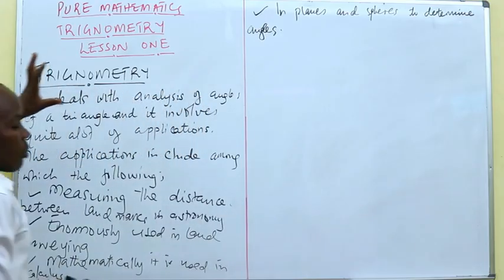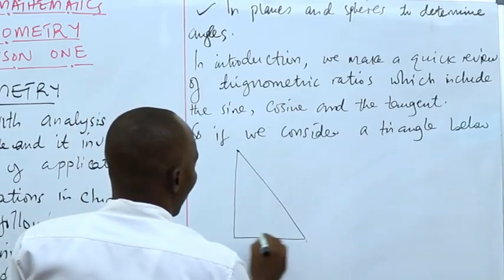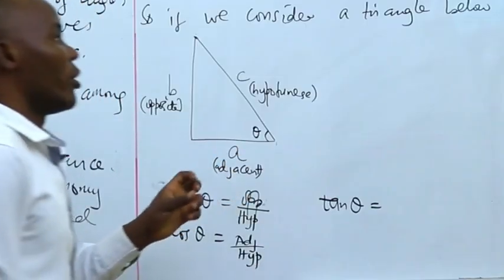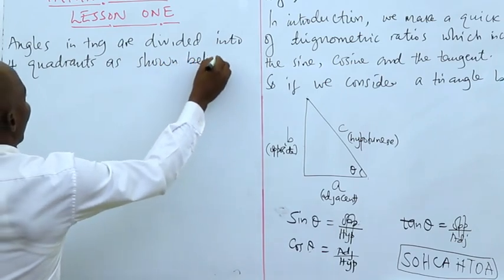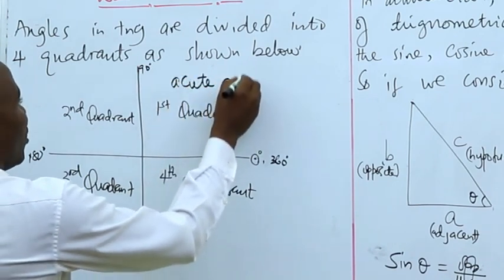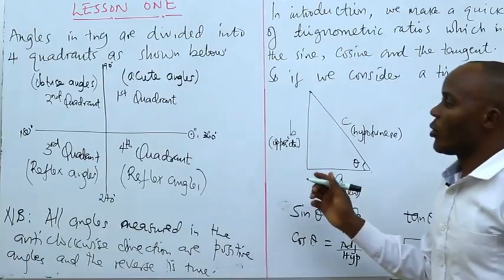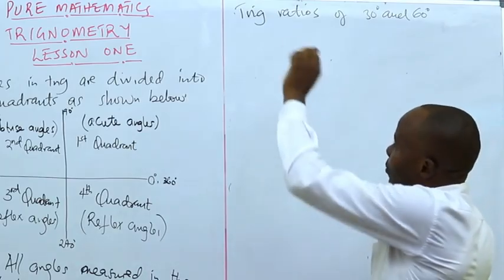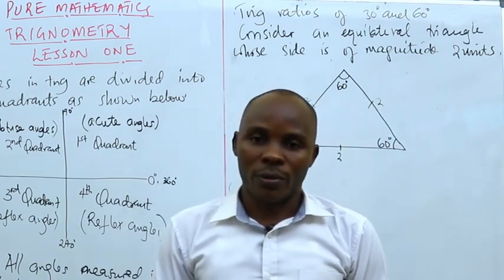01 Introduction to Trigonometry